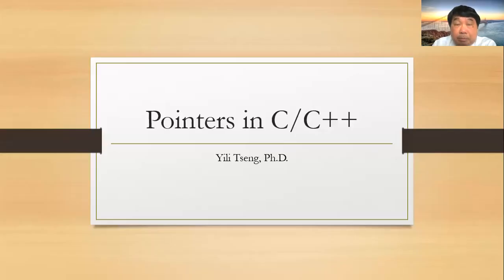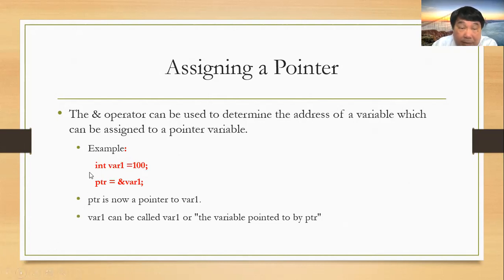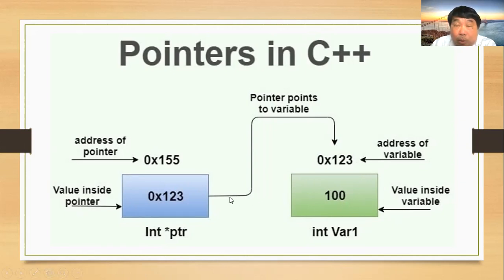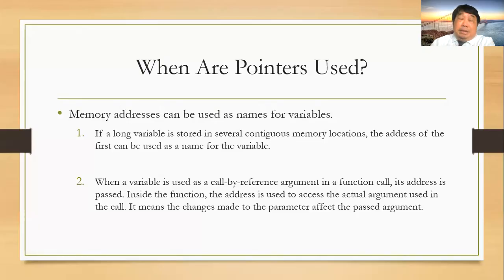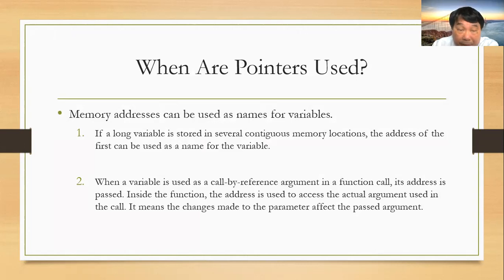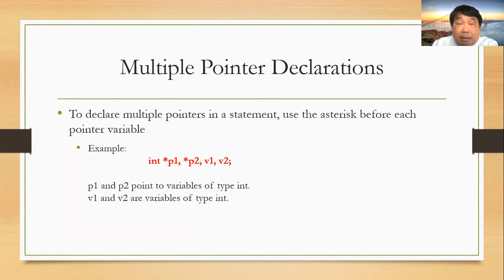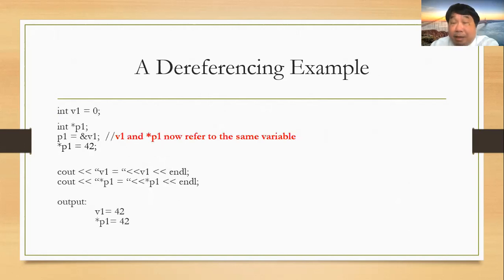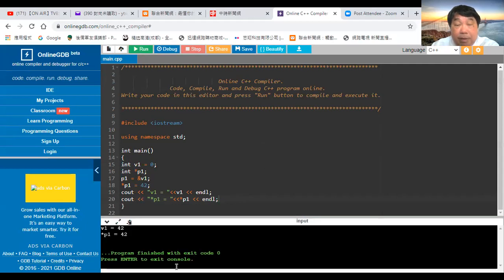Pointers in C/C++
This video teaches pointers in C/C++ programming language.